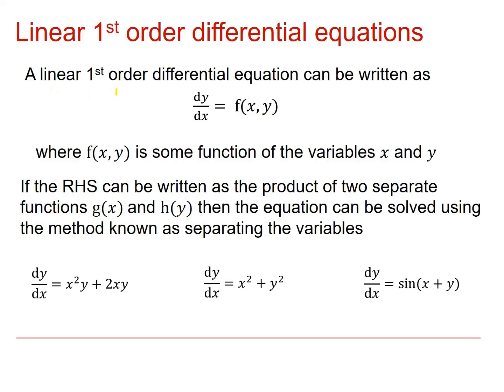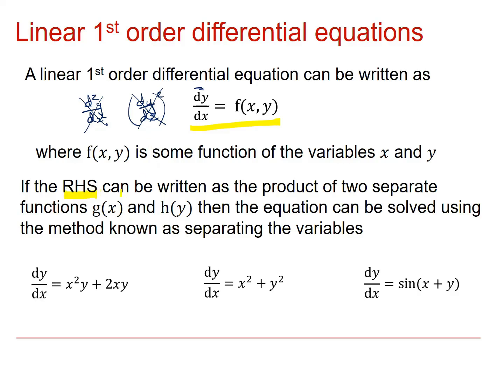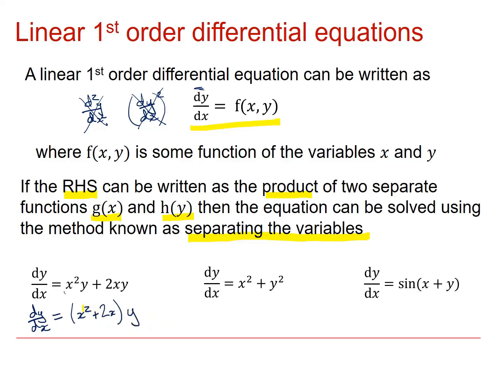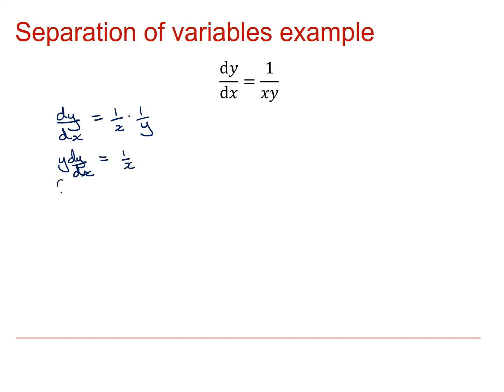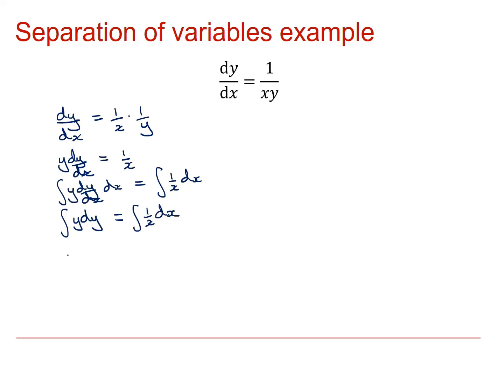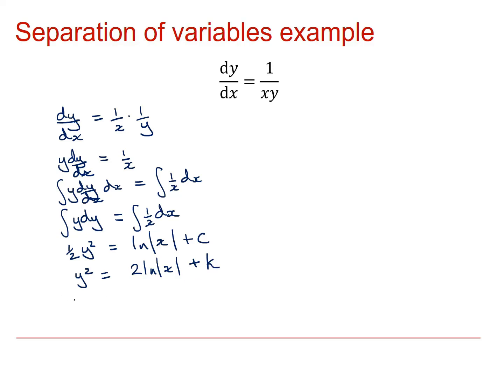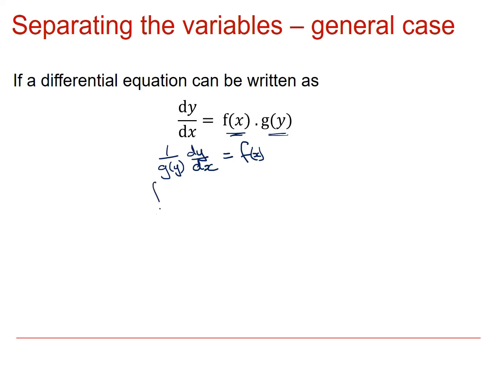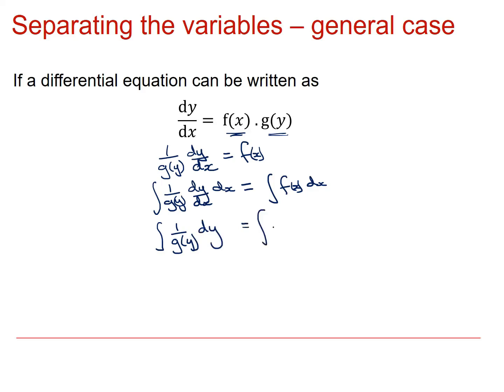AQA Core Pure: First order differential equations 1-3